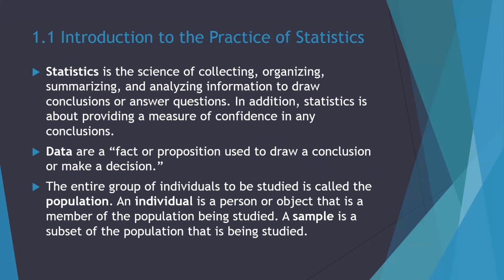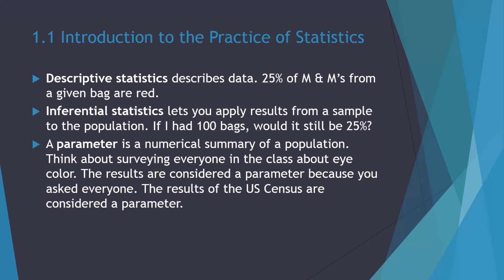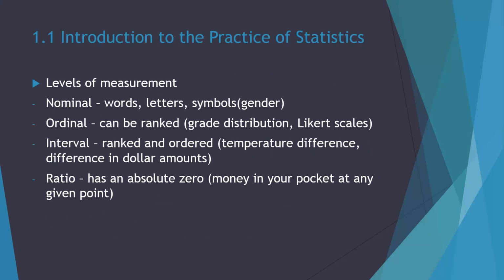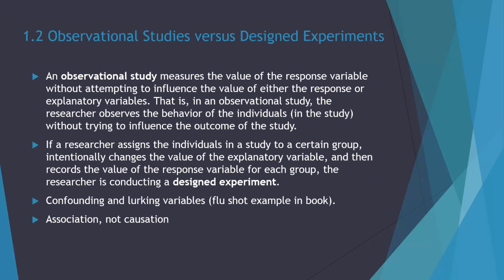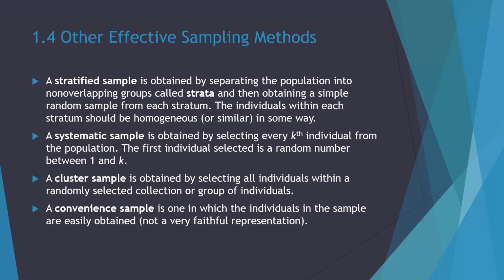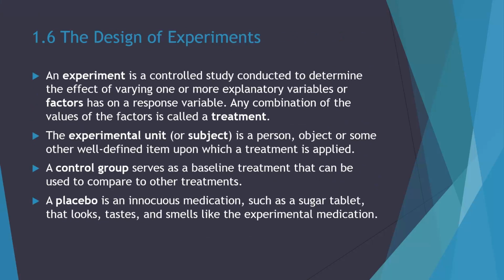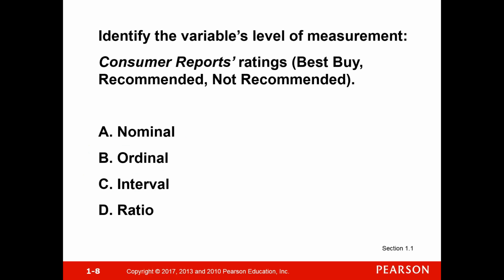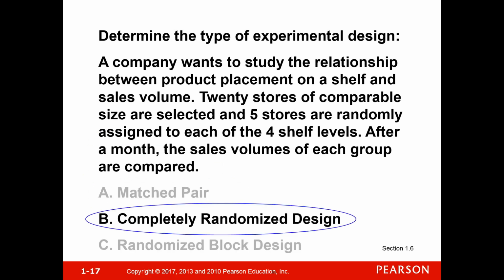MA253 Chapter 1 PowerPoint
This is the Chapter 1 PowerPoint for MA253.